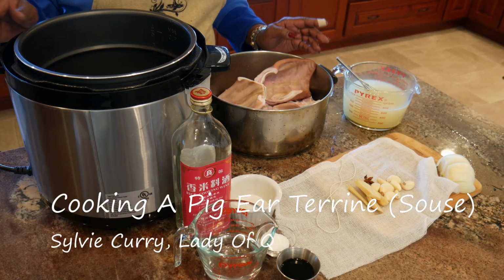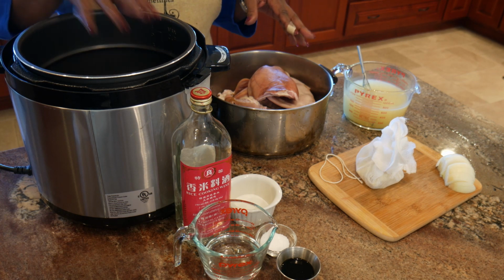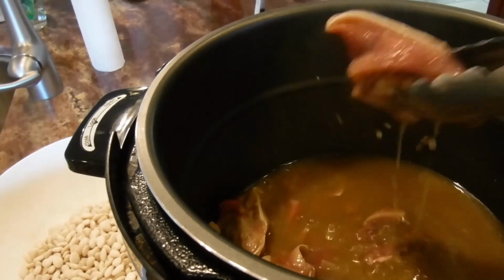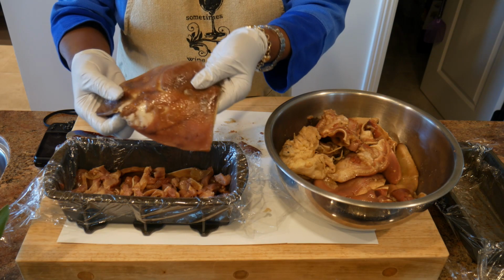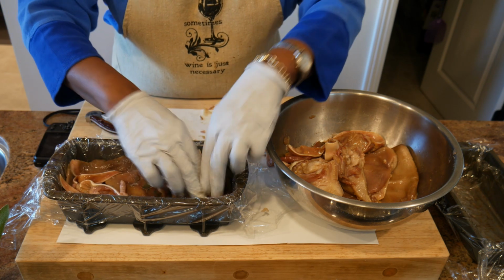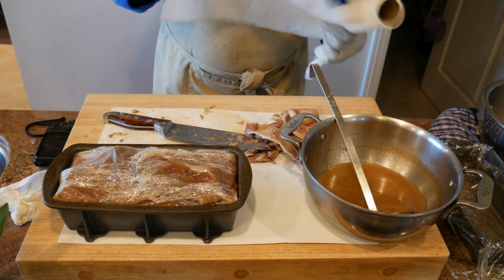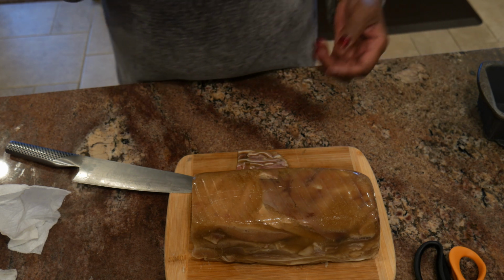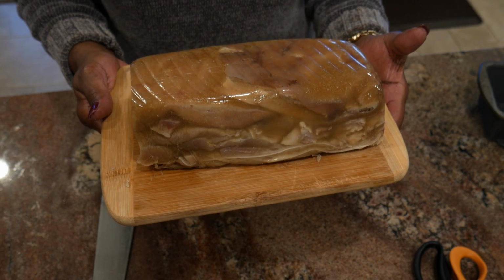Pig Ear Souse - Terrine Appetizer Sylvie Curry, Lady of Q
I published a video earlier in 2018 on making a pig ear terrine.  Around the New Year I decided to make another video of the process.  I now note that this is a souse or hog head cheese based recipe with European as well as southern roots.  Based on a recipe by Chef Sang Yoon as published in the L.A. Times, October 2012.     Competition BBQ, Homecooking , All Things Food